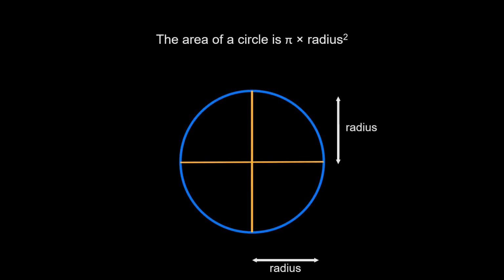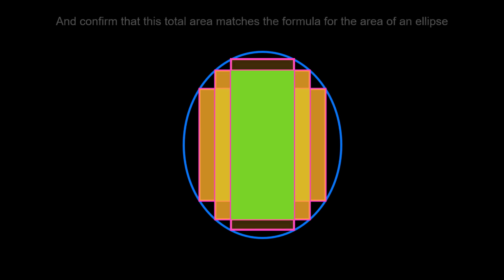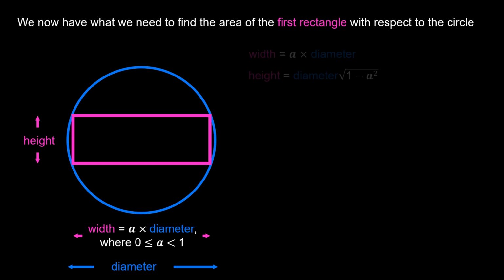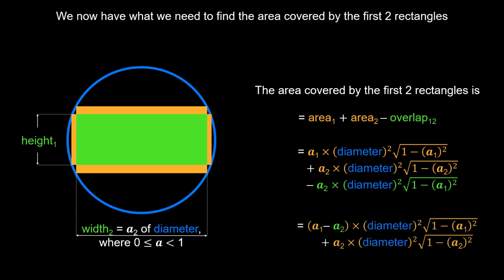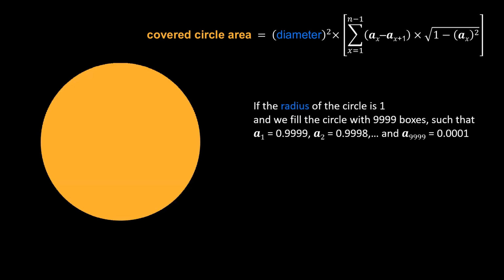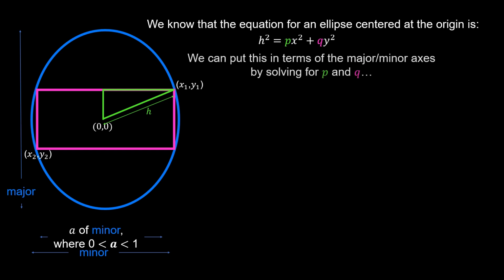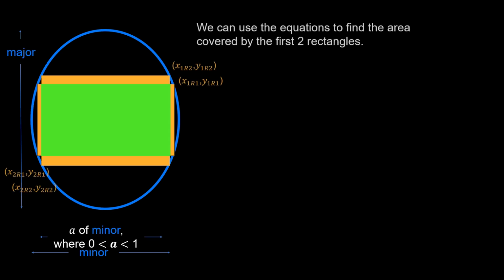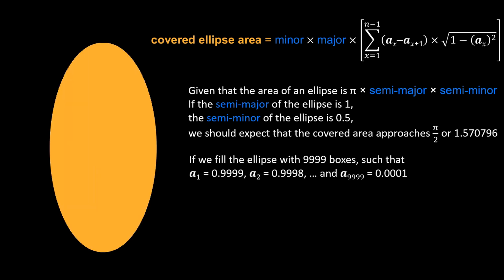The formula for the area of an ELLIPSE explained! (with examples)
The formula for the area of an ellipse is explained using a concept that examines the area of inscribed rectangles.
00:00 First the area of a circle is calculated by inscribing overlapping rectangles.
00:38 The rectangles are selected in a particular sequence so that the overlap is progressively predictable.
02:00 A formula for that overlap is derived.
05:02 The formula for the circle is found.
05:35 An example is then chosen to confirm the method.
06:29 The approach is further confirmed using integration.
06:48 The same approach can be used for an ellipse, as shown in the video.
09:35 A formula for the ellipse is found in using a similar formulation.
09:52 An example is chosen to confirm the method.
10:49 An integral is then used to further confirm the method.